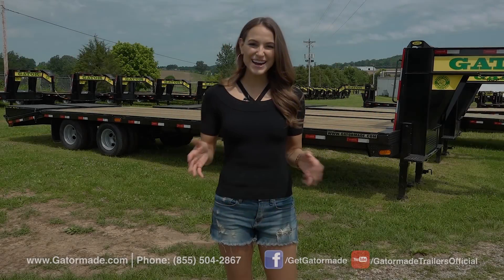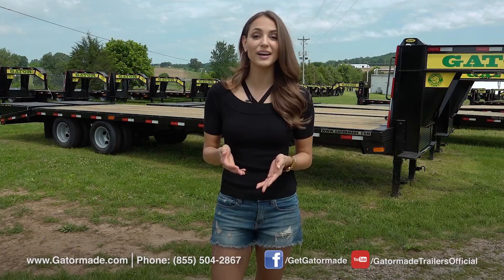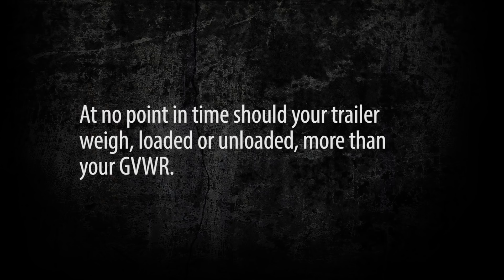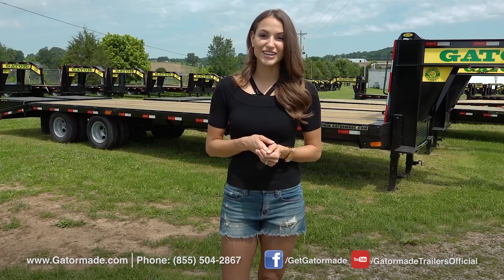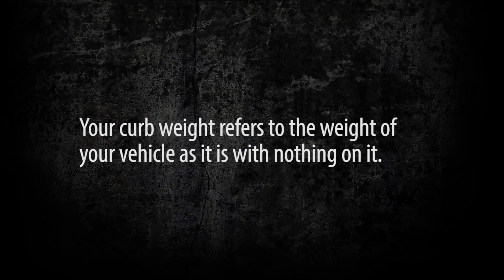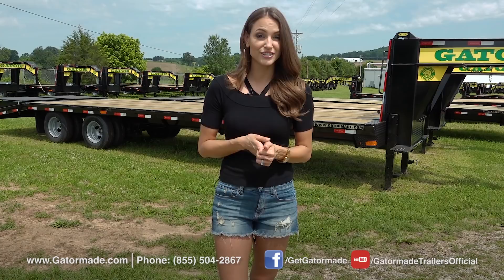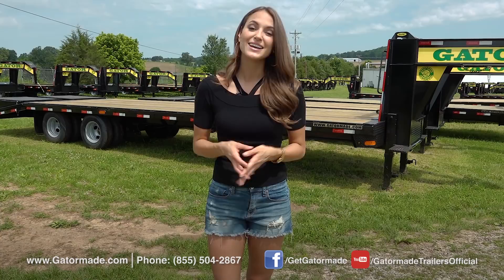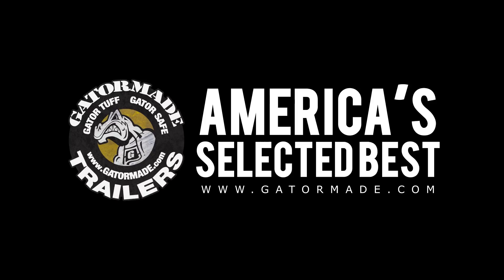Understanding Your GVWR Gatormade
In this video, Maria Montgomery with Gatormade trailers Gatormade Trailers defines a frequently asked question, what is GVWR?

GVWR is an acronym for Gross Vehicle Weight Rating. Now, many people confuse that term with the amount of weight their vehicle or trailer can hold, but isn’t true.

Your GVWR is the maximum weight a vehicle can weigh as described by the manufacture. So that means, at no point in time, should your vehicle weigh more, loaded or unloaded, than the GVWR.

Now, in addition to GVWR, there are two other numbers associated with that rating that will help you understand your load capacity even better.

First there is your curb weight. Your curb weight refers to the weight of your vehicle as it is with nothing on it.

Second is Payload. Payload refers to the weight of your load. If your trailer has a GVWR of 10,000 lb. that doesn’t mean your payload can actually be 10.000 lb. If your trailer’s GVWR is 10,00 lb.

The curb weight is, let’s say, 2,000 lb., then that means your payload cannot exceed more than 8,000 lb.

Now, will your trailer carry a heavier payload? Yes, trust me, people try and do it on a regular basis. But, it isn’t at all safe and it will dramatically shorten the life of your trailer.

The very last thing you want is to get someone hurt or to cause a serious accident because you overloaded your trailer.

So, if you are shopping around for a trailer and you need to haul 10,000 lb., you do not want to get a trailer with a GVWR of 10,000 lb.

You want to get a trailer with a higher GVWR of maybe 14,000 lb. because you need to factor in the curb weight and the payload.

That wraps up this short video on understanding your trailer’s GVWR. If you liked what you see and you want to see more content from